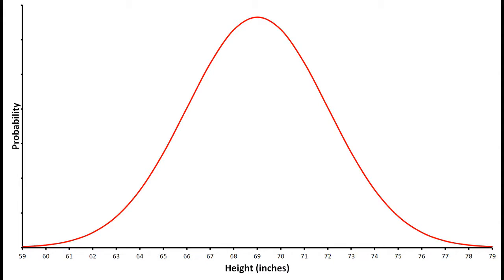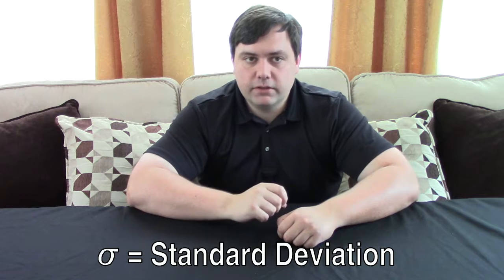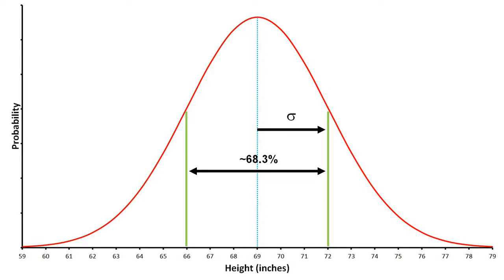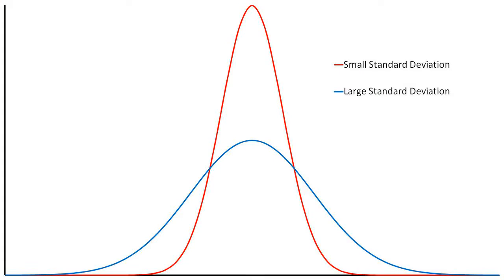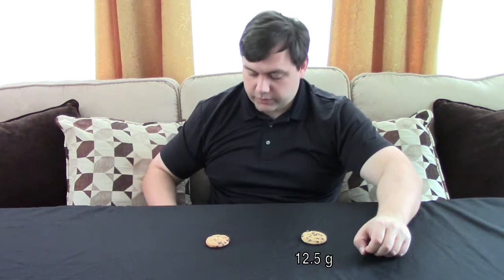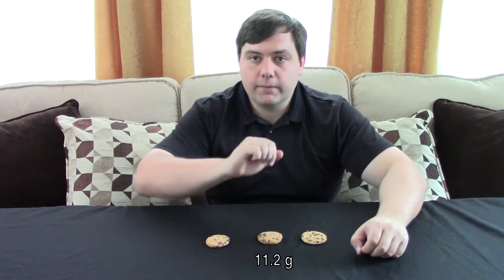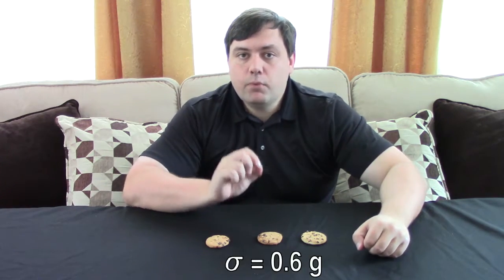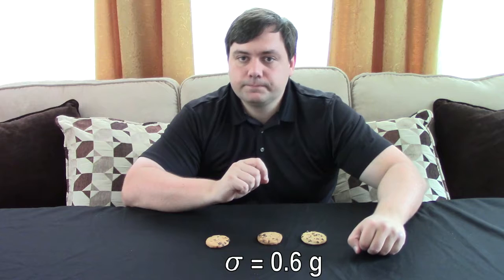Standard Deviation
A brief definition of a Standard Deviation and explaining its applications.